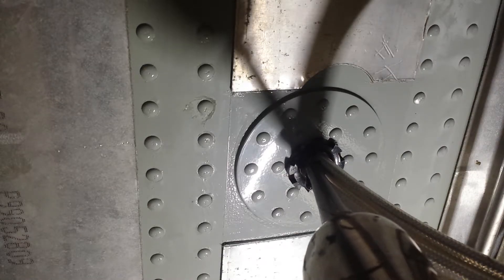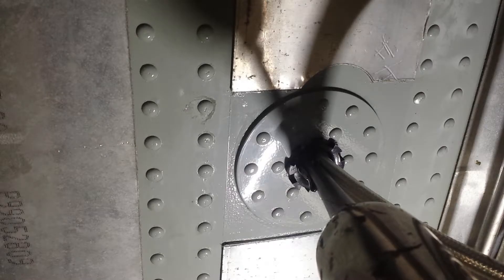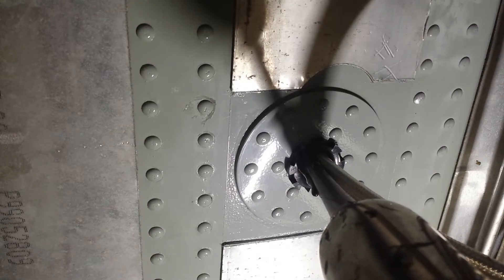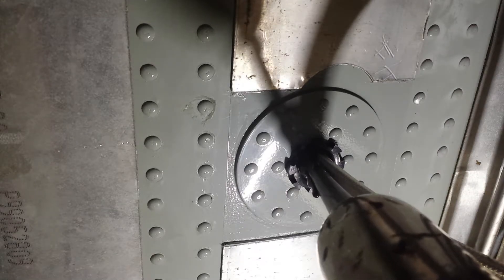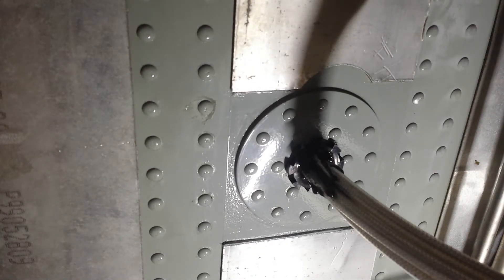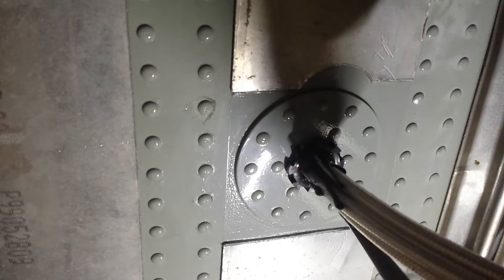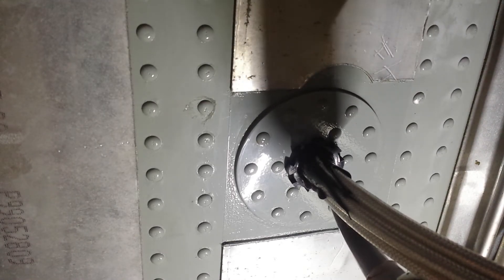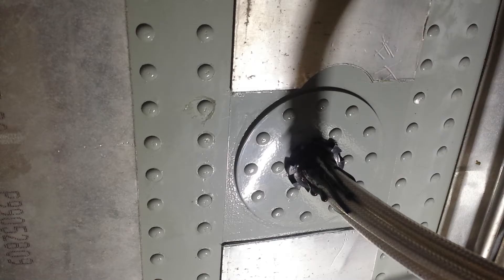Bunghole 3 feat Michael Duncan